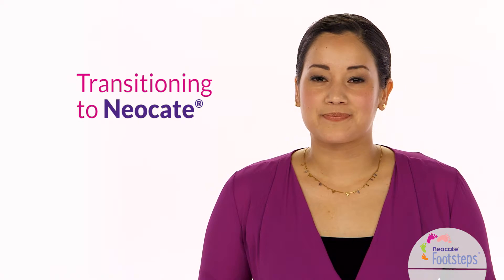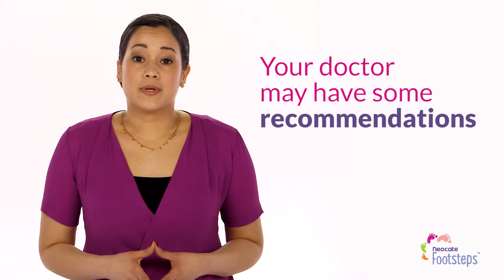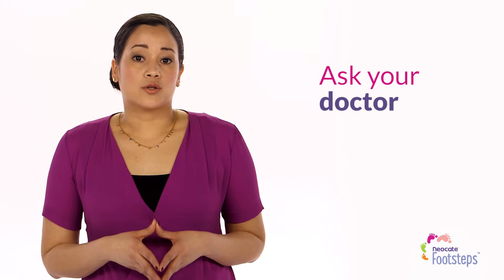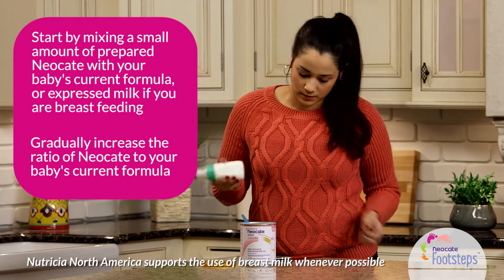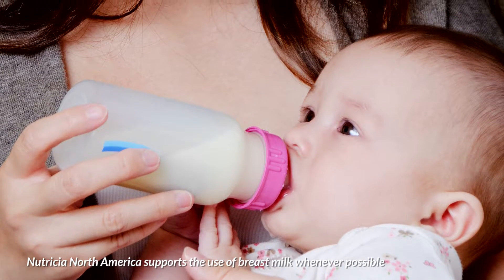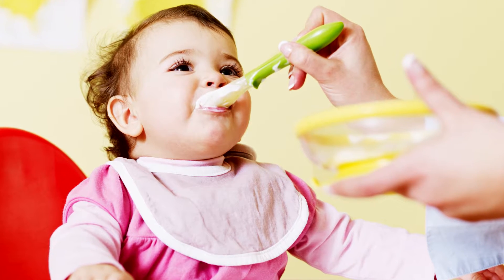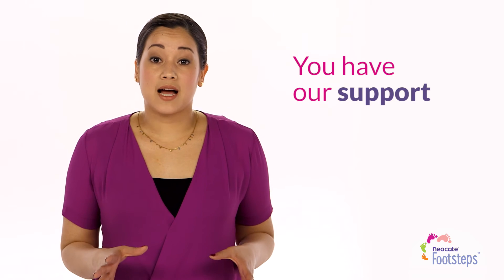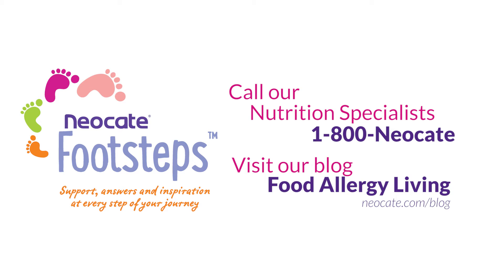Transitioning From Breastfeeding or Other Baby Formula to Neocate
For some children transitioning from breast milk/other formula to Neocate could be a bit challenging. To transition to Neocate, we worked with a feeding specialist to provide these helpful tips.

If you are looking for additional tips and answers to questions such as:
1. Can I keep breastfeeding my milk allergic Infant?
2. My infant is reacting to the foods I’m eating, what should I do?
3. I want to continue breastfeeding but am not producing enough breast milk.
4. Some Tips for Moms Supplementing their Breast milk
5. I am adding prepared Neocate to breast milk, but my baby is not gaining weight.

Neocate products should be used under medical supervision. Contact your child’s pediatrician or healthcare team to discuss this transition. If you have questions about using the formula, please give our Nutrition Specialist team a call at , Mo-Fr, 8:30am - 5:00pm, EST.
Additional Resources

1. Elimination Diets and Breastfeeding
2. Elimination Diet vs. Elemental Diet
3. Transitioning from Breast Milk to Neocate

Neocate® is a family of hypoallergenic, amino acid-based medical foods. Neocate is intended for use under medical supervision.